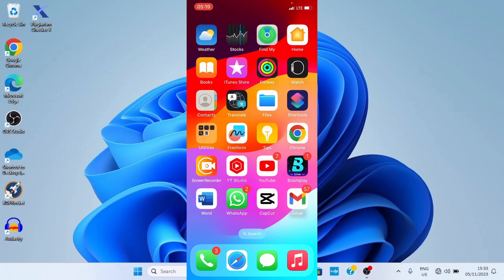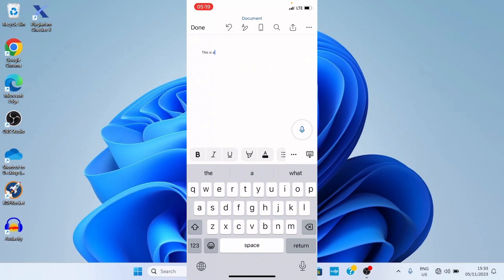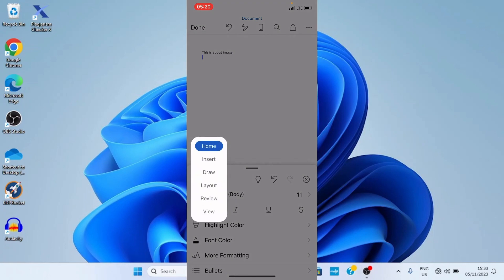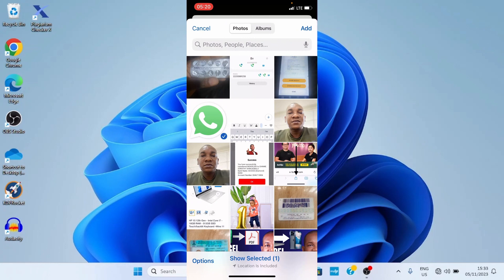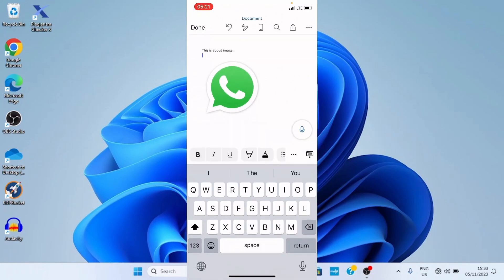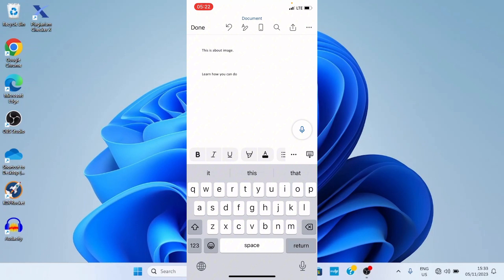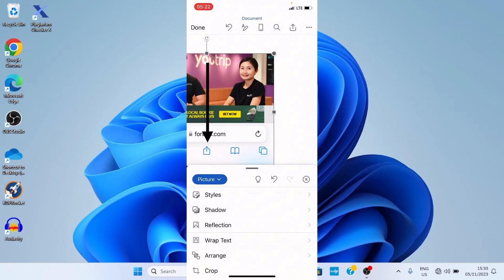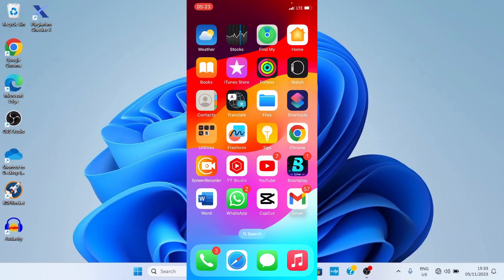How to Insert Images in MS Word in iPhone - Insert Photos in Word Document in Mobile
In this video tutorial, you will learn how to insert images in MS Word in iPhone. Microsoft Word mobile app has been experiencing higher usage than before in the recent time. Having the program in mobile format makes it handy to use. You can easily type what you want on the go.

Inserting photos in Word mobile is easy and doesn’t require much work. As the mobile app opens, select the kind of document you want to create. It can be blank document or from template.

Tap on the three horizontally placed dots at the bottom right. Tap on Home tab and select Insert from the list. You will see the commands that are listed under this tab. Select “Pictures”, tap on the photo you want to insert in the document followed by “Add” button. The photo is placed in the document.

If you want to continue typing after insertion of image in the document, you need to have text first in the document. Tap above the text for the cursor to start blinking where the image is to be added. Tap the three dots at the bottom right, select the Home tab and then Insert. Go on and select Photos and get to the image you want to add. Just select it and then add.

With these steps taken, you can continue to type words under the placed photo.

Timestamps⏲️
00:00 Intro
01:20 Access Insert tab in Word mobile app
01:56 Add Pictures from iPhone storage
02:25 Fix issue of unable to type text and words after image insertion